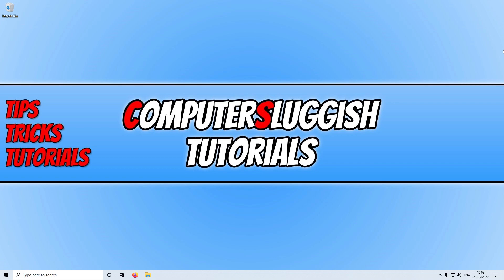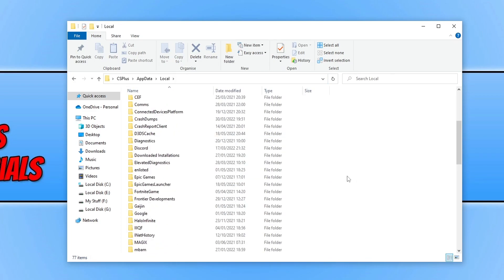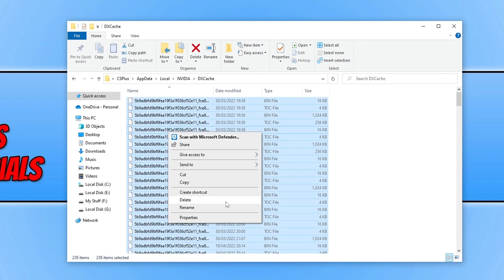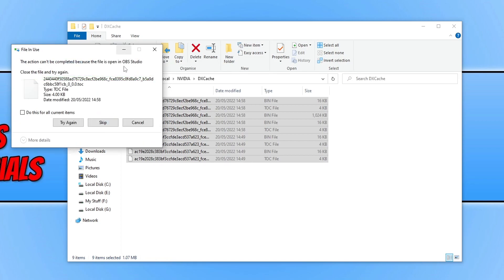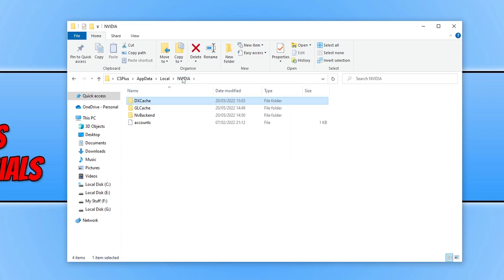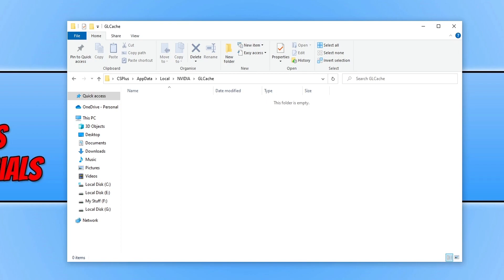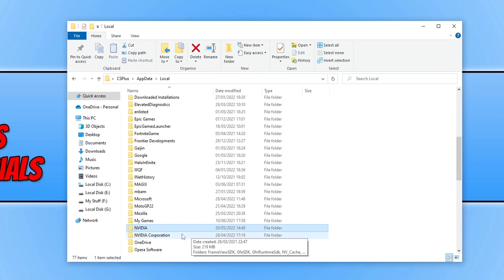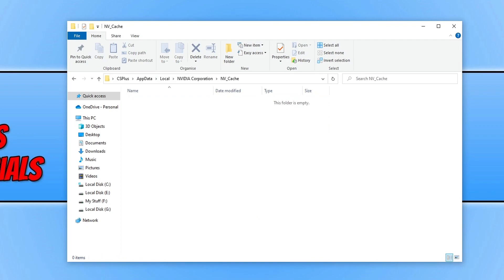Delete NVIDIA Cache To Fix Game Stutter & Performance Issues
FIX NVIDIA Graphics Card Games Stuttering

In this video, I will be showing you how to delete NVIDIA cache on your Windows computer. Deleting the NVIDIA cache can help resolve your games stuttering and performance issues, and it only takes a few minutes to remove the NVIDIA cache from your PC. So it is definitely worth giving a try if you own an NVIDIA graphics card.

NVIDIA Cache we will remove DirectX cache, OpenGL cache, and Shader cache.